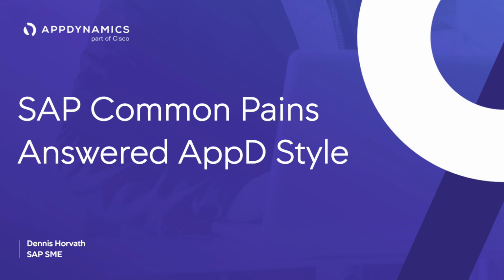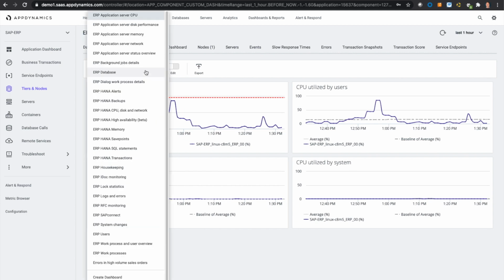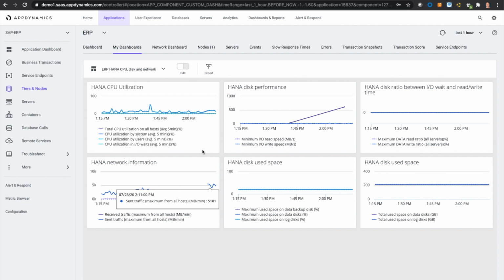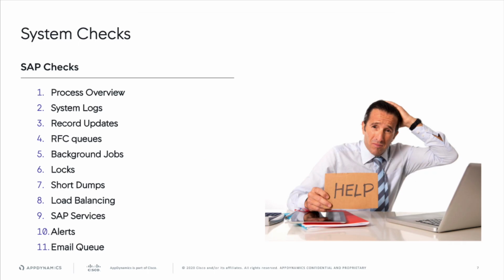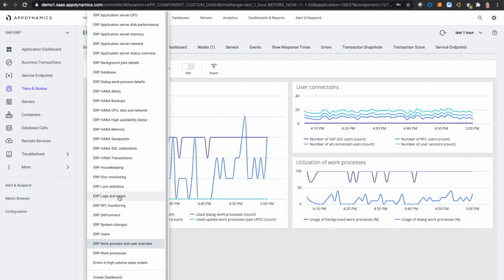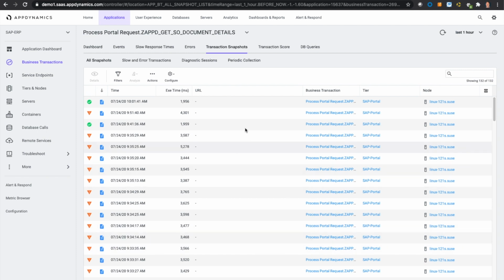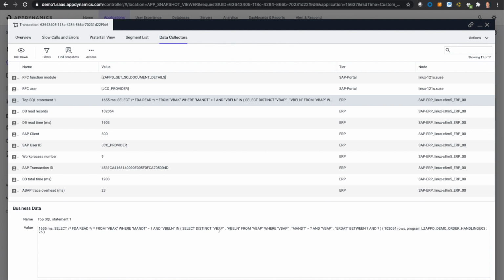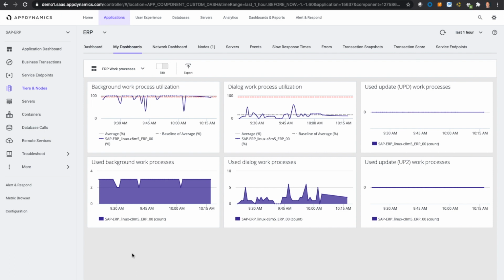SAP Common Pains Answered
After sharing the common pain points SAP users encountered, this video shows you how AppDynamics can address the points and assist the SAP users.